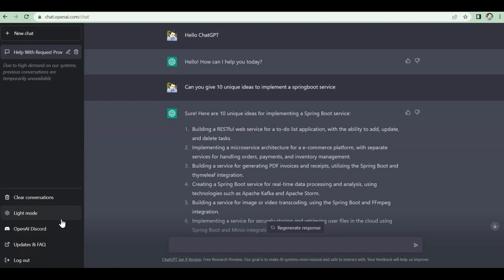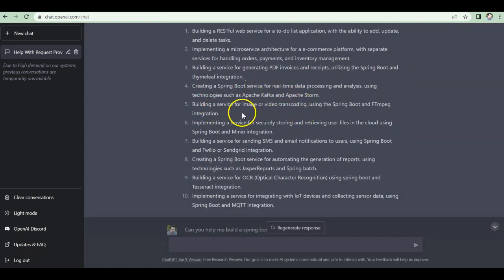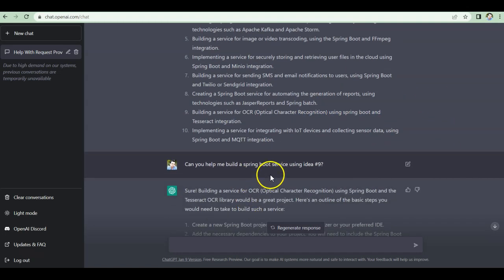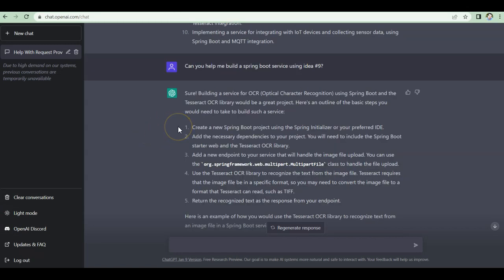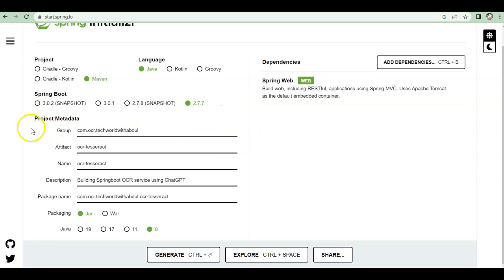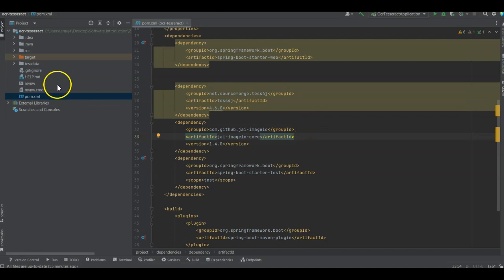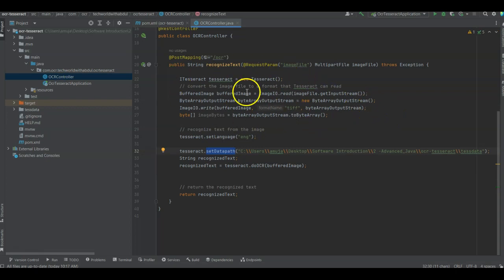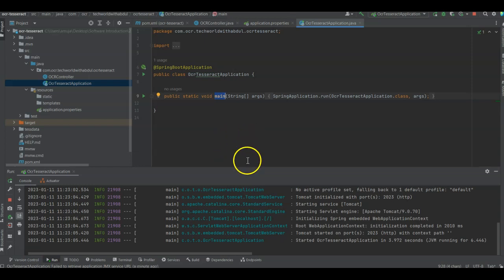How I Coded An Entire SpringBoot Service Using ChatGPT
In this video, we'll be showing you how to build an OCR service using Spring Boot and the Tesseract OCR library, with the help of OpenAI's GPT-3 powered Assistant. We'll start by creating a new Spring Boot project and adding the necessary dependencies. Next, we'll create a RESTful endpoint for handling the image file uploads and use the Tesseract OCR library to recognize text from the images.

We'll show you how to convert the image files to a format that Tesseract can read, recognize the text from the image and return the recognized text as the response from the endpoint. This will allow you to easily add OCR functionality to your applications and automate text recognition tasks, with the help of GPT-3 model which will assist you to generate code and other details required for building the service.

We'll also show you how to configure the Tesseract library and its dependencies properly, and also how to test the service to ensure that it's working as expected. With the help of ChatGPT, you can build this service with ease and without spending much time on research.

This is a great project for learning more about Spring Boot, Tesseract OCR library, and building OCR services. So if you're looking to add OCR functionality to your apps, make sure to check out this video!